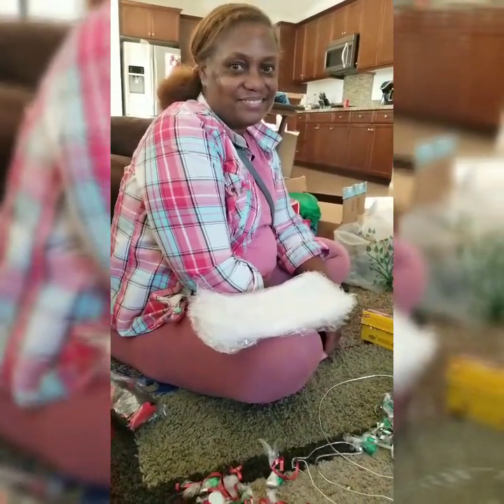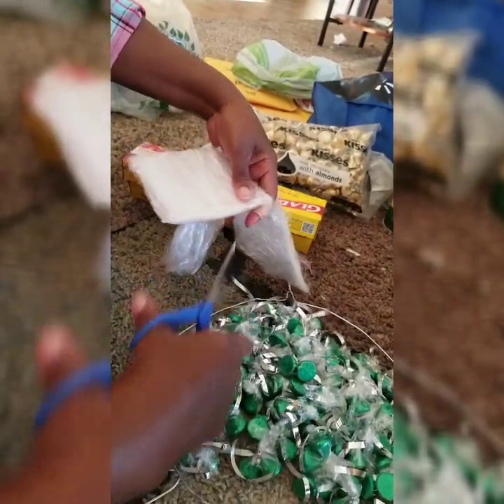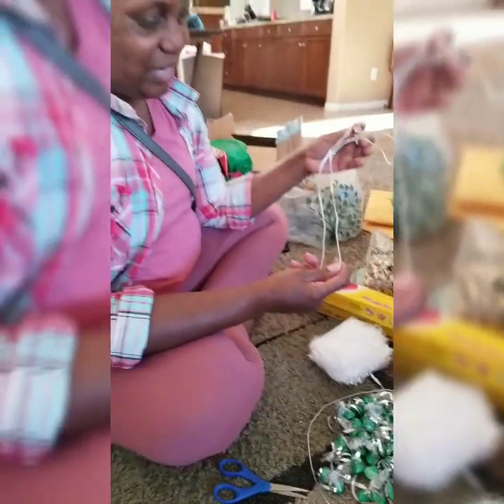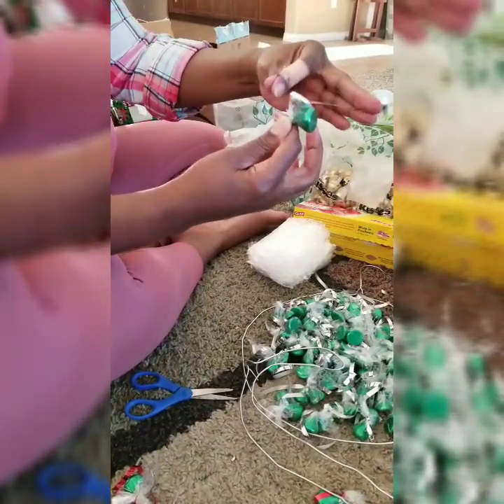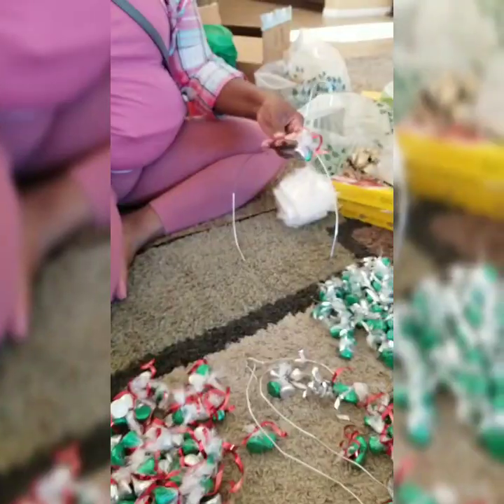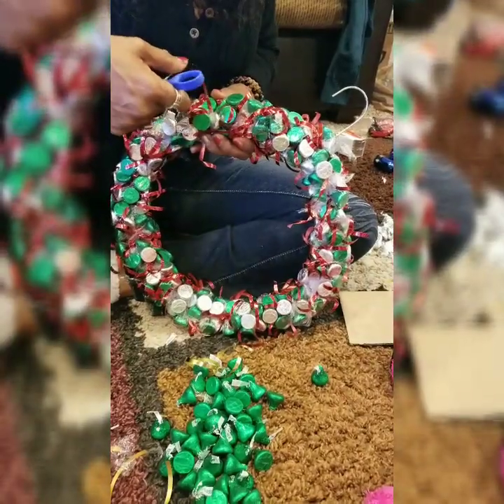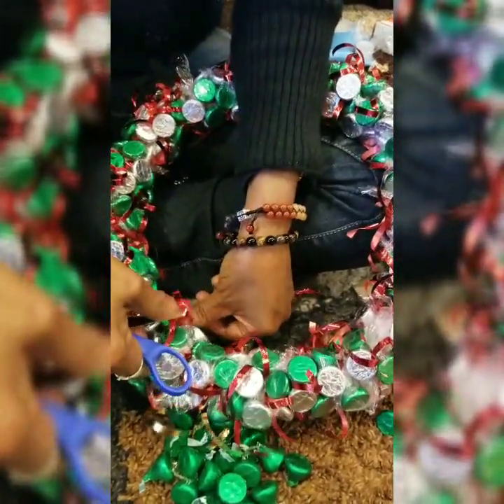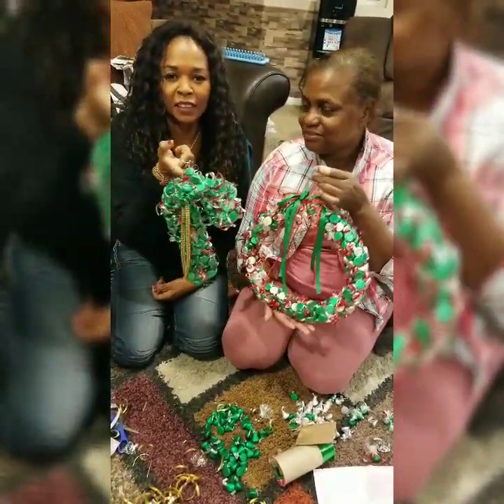Dancing lights/Amazing Christmas Reefs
In this video I was amazing how the Christmas lights were hooked up to a radio station that caused the lights to dance. That was really nice to see.
The other part of the video was the making Christmas  kisses reefs with my dear friend Lana.  The process didn't take long at all. The cool thing about that your guess ,coworkers can take a piece of candy out with of the wrapper and can enjoy the reef during the holiday season.
The reefs can also be a great gift as well. We had fun. Check out Lana's story on my channel.  She is talking about life life living with a LVAD. I hope  you like my video.  I have no copy right to the music on the background.

The video was made by video Maker.

Happy holidays ❤✌much 🤘

3igredientssantacookiesmadefast#lessstressfortheholidays